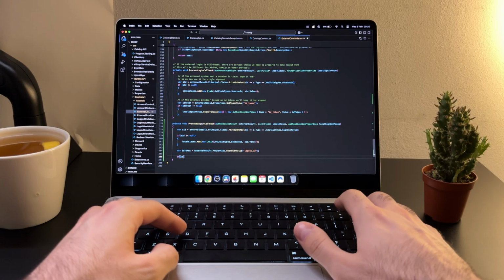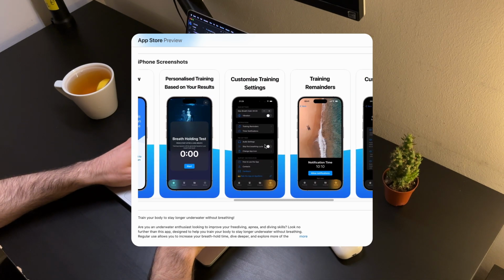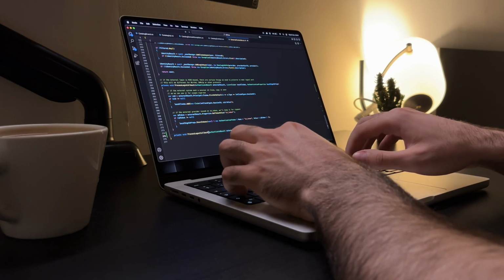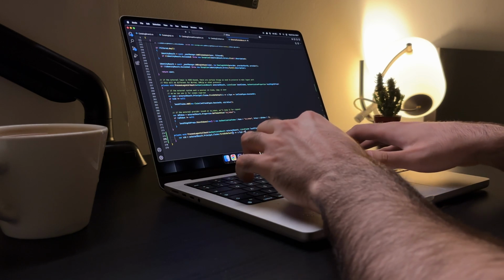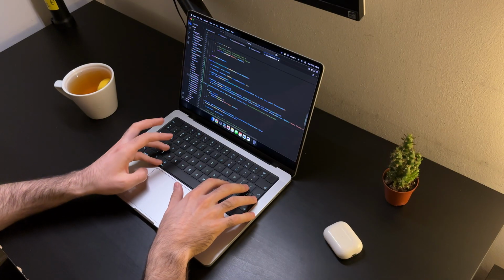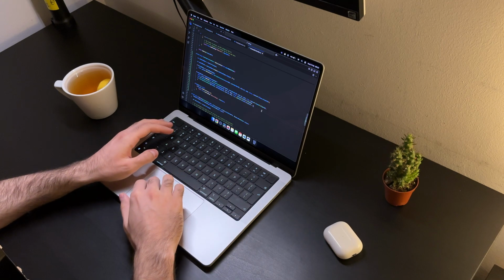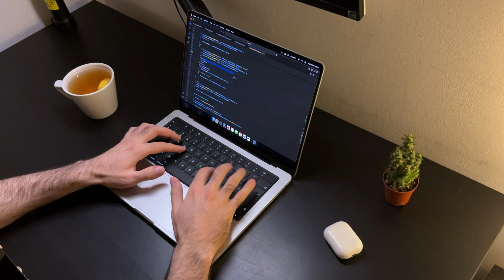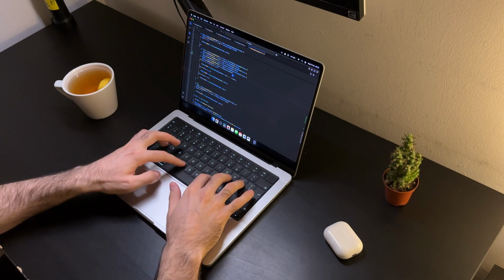How I Code Profitable Apps SOLO (Idea / Building / Marketing)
Sign up for Coddy and start learning how to code while having fun:

These are the steps I go through when coding an app that will end up making me money, from scratch. I hope they will inspire you to start a side-hustle, as a programmer, as well.
Don’t forget to share your progress and let me know if you ever thought about trying this yourself, as well as tell me what you think about the time to profit ratio!

0:00 - 0:40 Intro
0:40 - 1:00 My Results + Steps
1:00 - 2:24 How to Find an Idea
2:24 - 4:12 How to Code it
4:21 - 4:41 How to get Feedback
4:41 - 5:06 How to Price it
5:06 - 5:59 How to Market it
5:59 - 6:18 Implement suggestions
6:18 - 6:54 Final Plan

’apricity’ by ‘lukrembo’